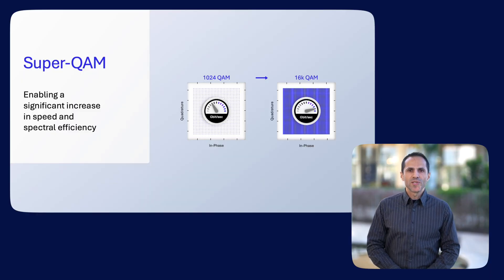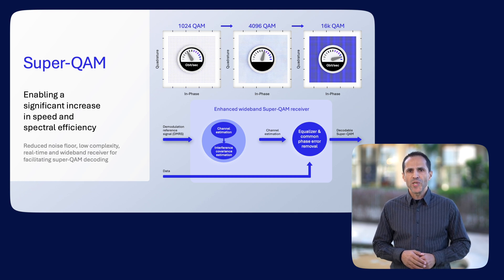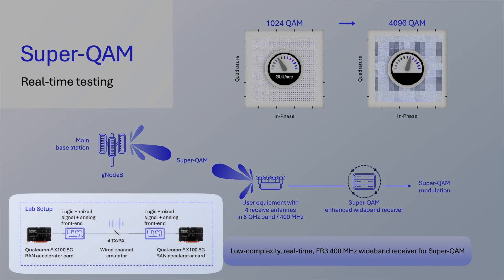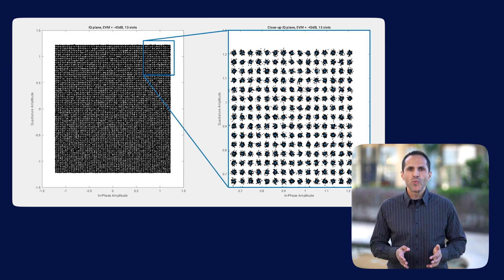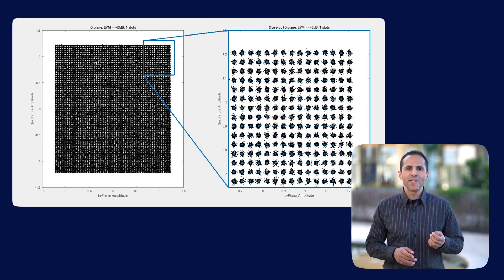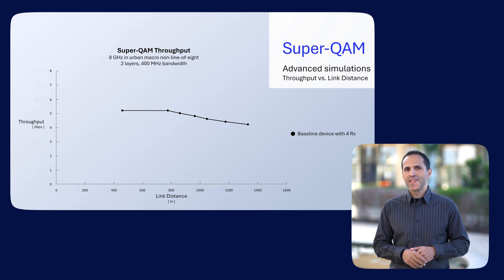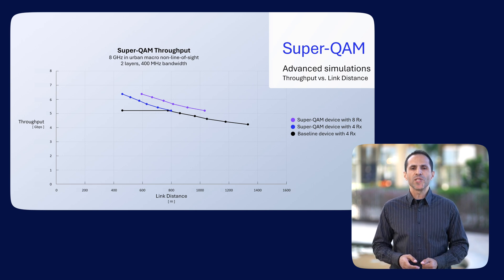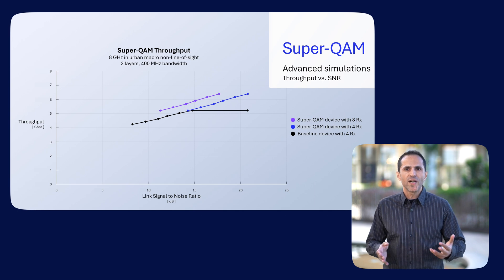Enabling super-QAM in upper midband for 6G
Join us as we uncover the benefits of 6G networks in terms of wireless performance and efficiency. With Super-QAM, we can code more data bits to a single RF symbol to boost spectral efficiency and throughput. See our real-time lab tests and simulations using the upper midband (7-15 GHz), demonstrating the potential of 4k-QAM in enhancing wireless capacity.